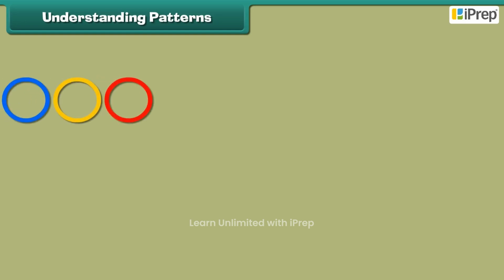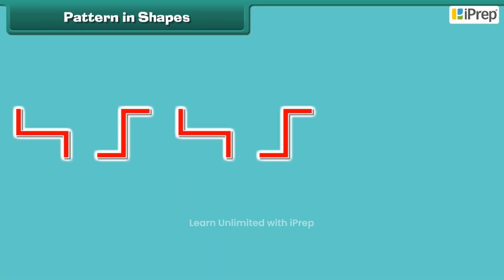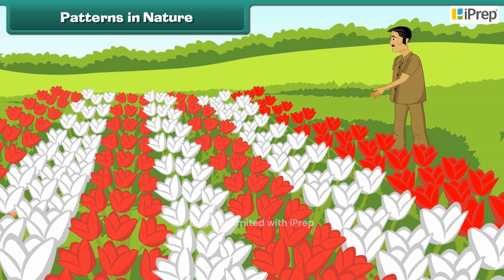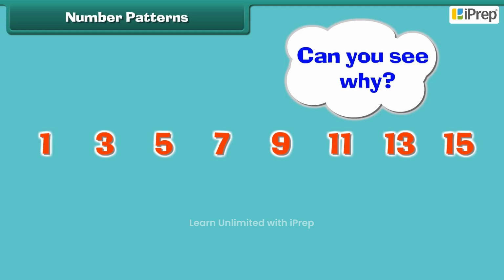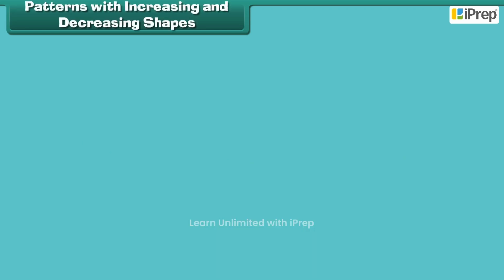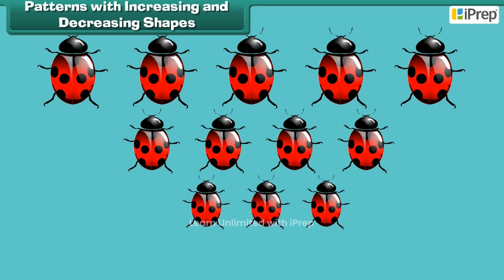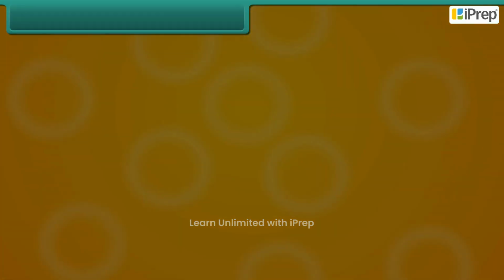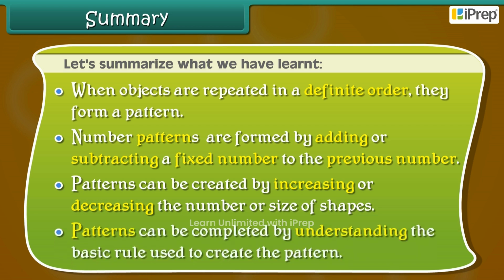Patterns | Utsav (Patterns) | Math | Class 1 | iPrep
In this video, we have explained (Patterns), an important concept in the chapter, (Utsav (Patterns)) from (Math) for (Class 1).
iPrep offers rich and comprehensive learning content for Nursery to 12th including:
- Chapter-Wise Assessments
- Syllabus Books
- Notes
- Simulations
- Co-curricular Courses
- Career Orientation